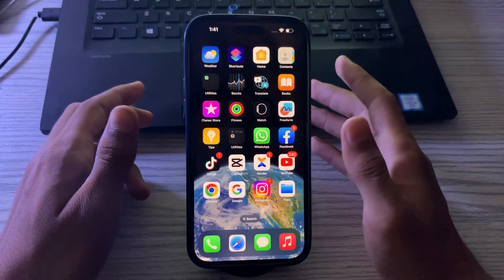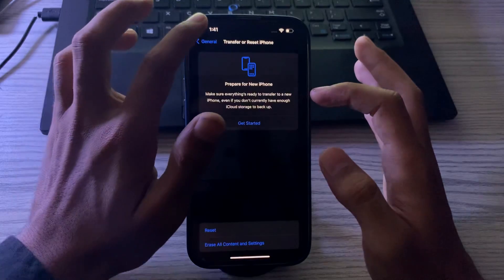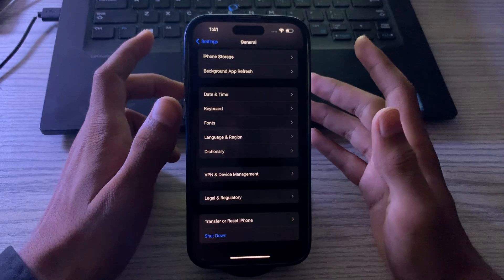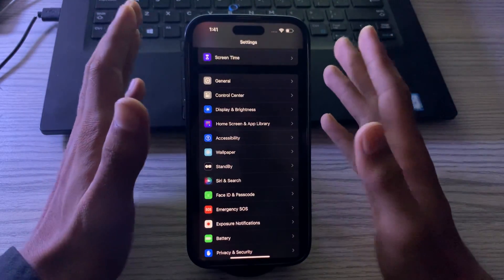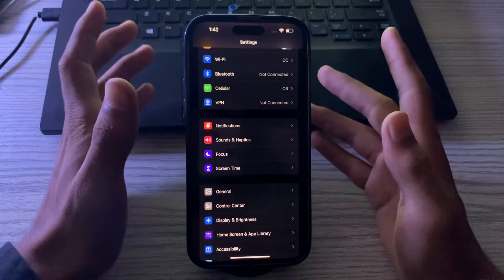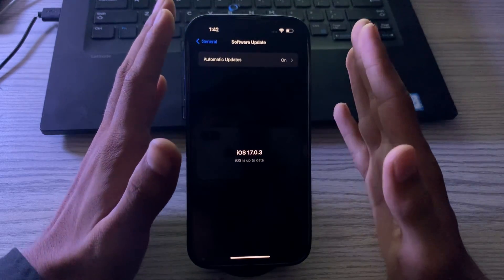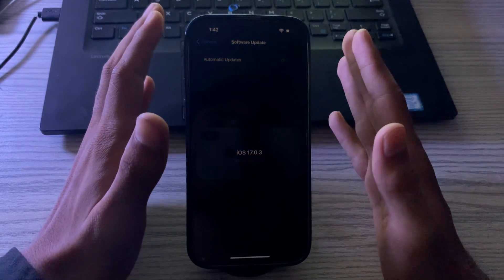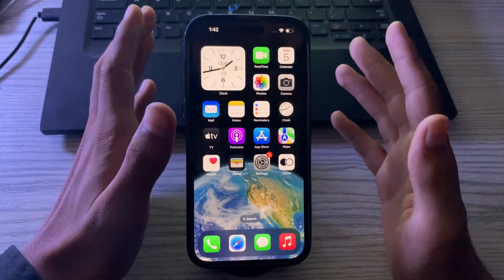How to Fix Cellular Data Not Working in iOS 17 on iPhone 15 Pro / 15 Pro Max